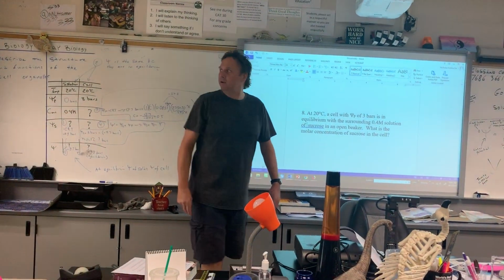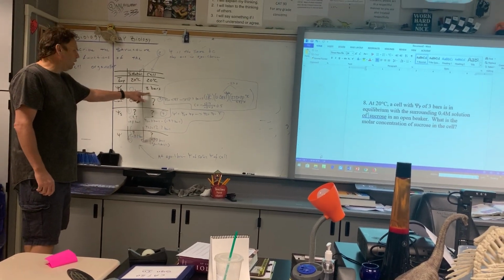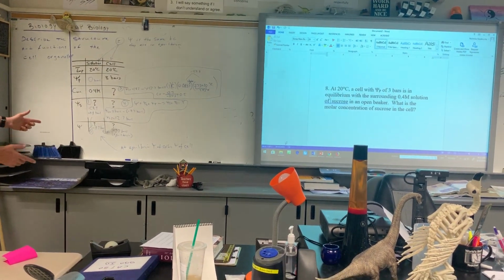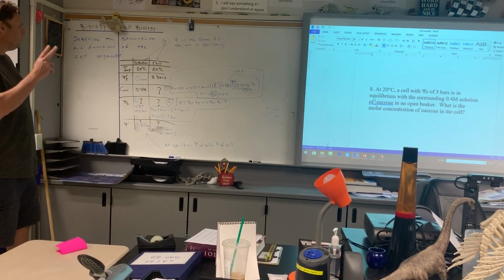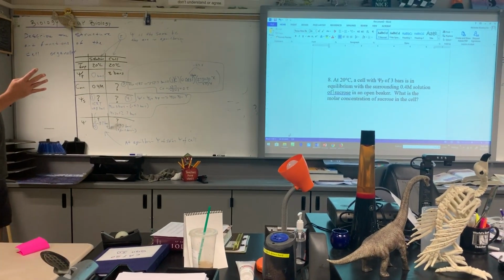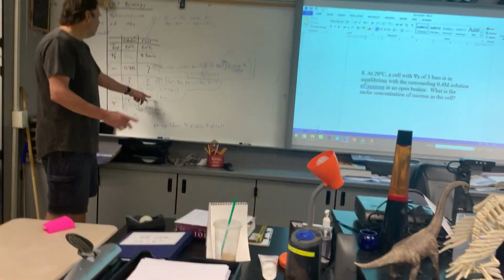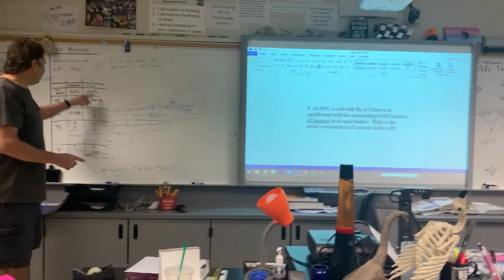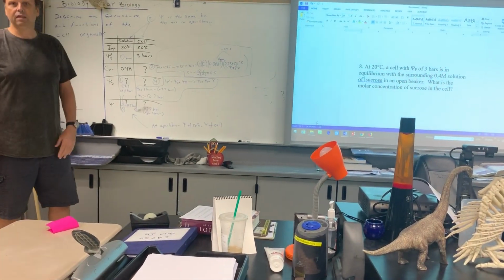Solving Complex Water Potential Problem for AP Biology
Begin by creating two columns with your variable listed along with their known values. Decide what you can figure out logically or using your two formulas. Fill in any spot on either column then repeat the thought process to fill in another spot till you get your answer. Always begin by filling in what you are given within the question.